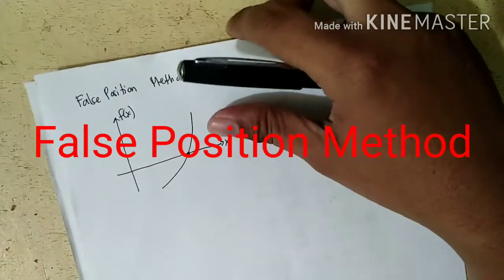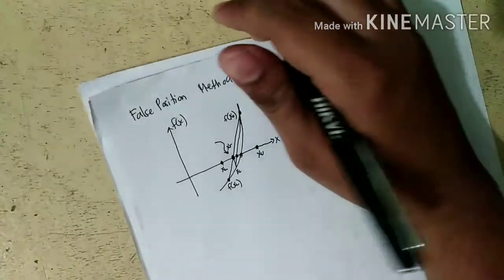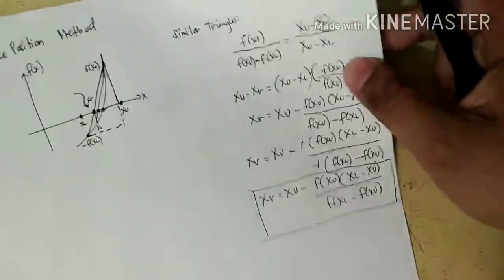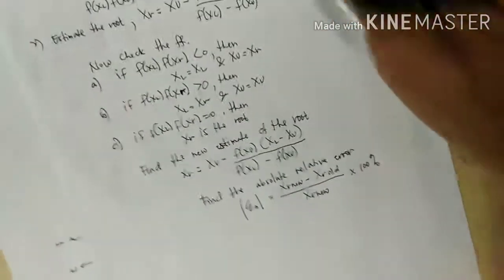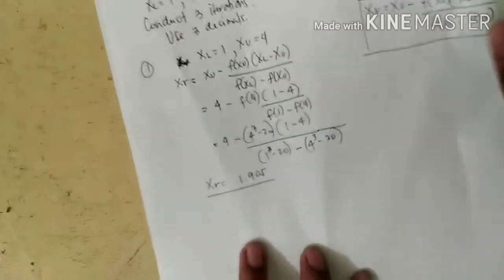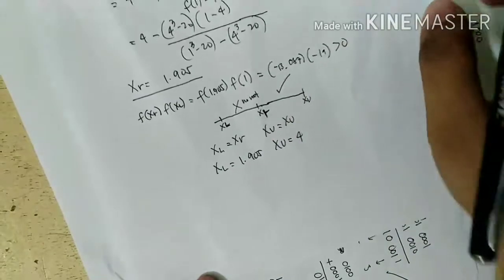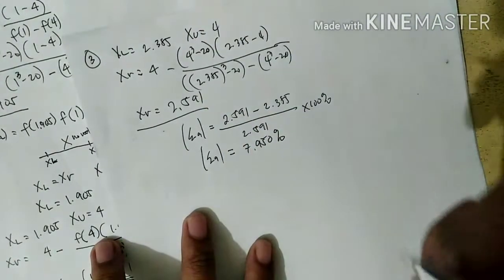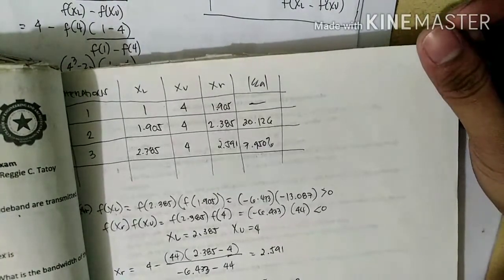False Position Method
La Salle University
Online Learning
Example: 9:50